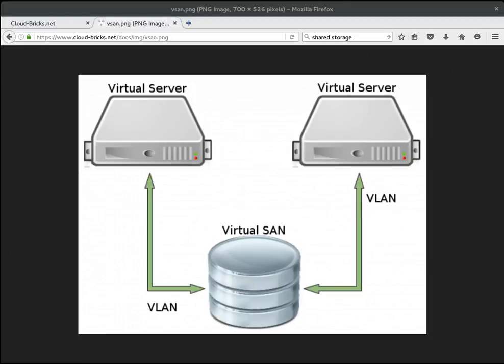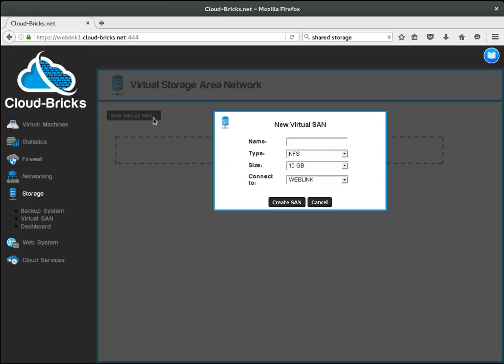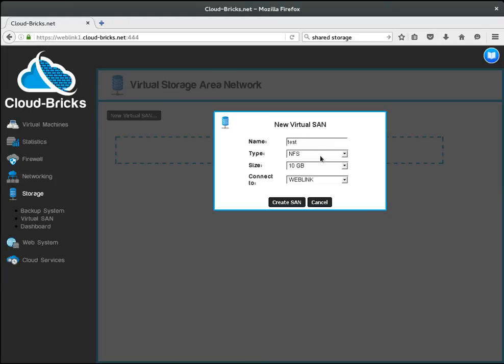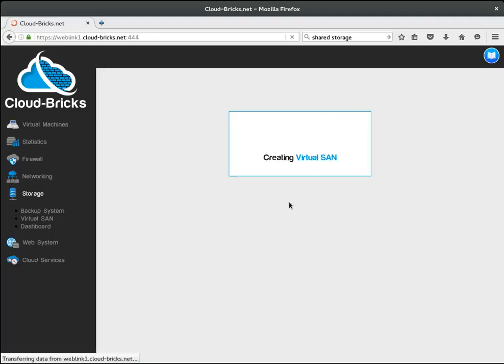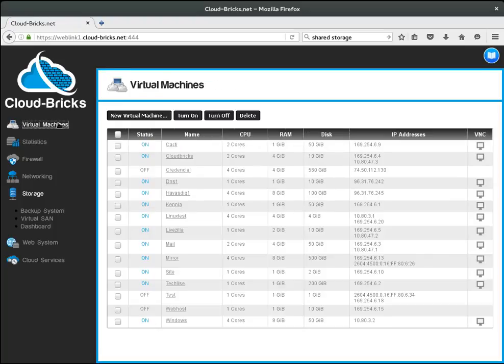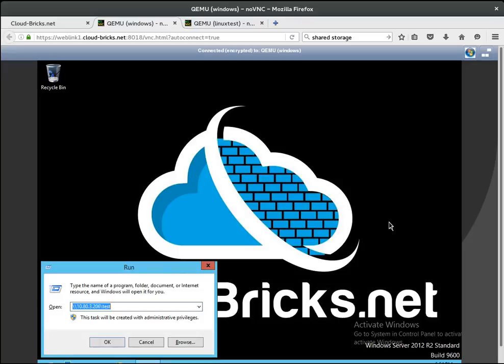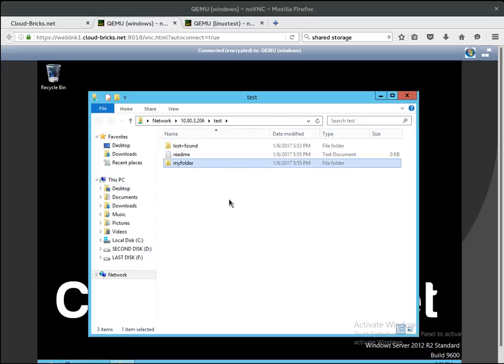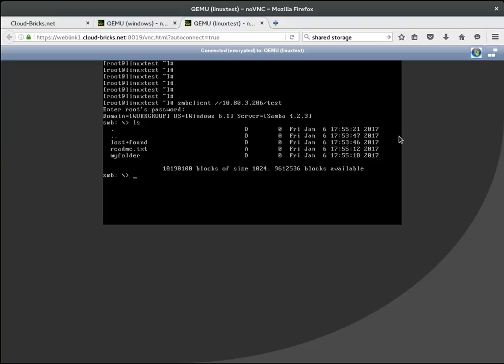Virtual Storage Area Network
How to create shared storage for Virtual Machines in the Cloud-Bricks.net Virtualization Platform.